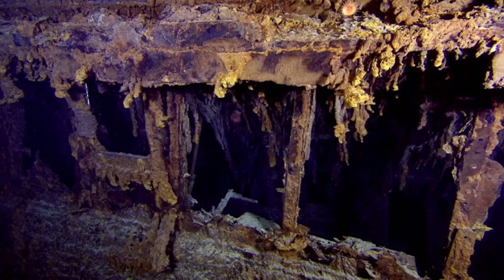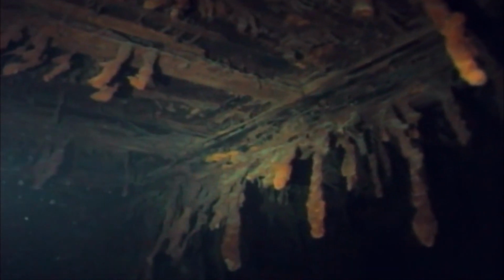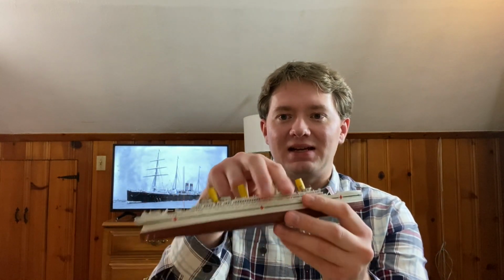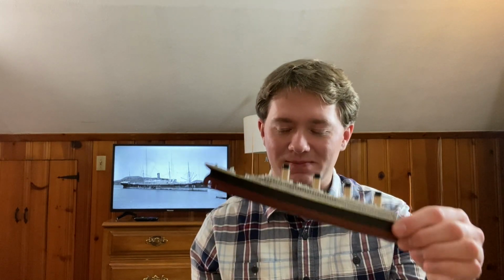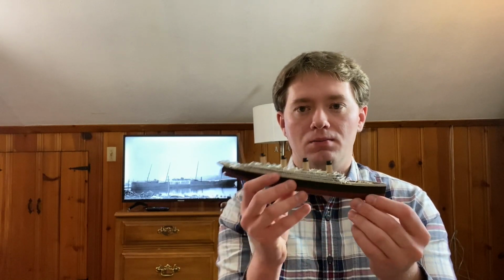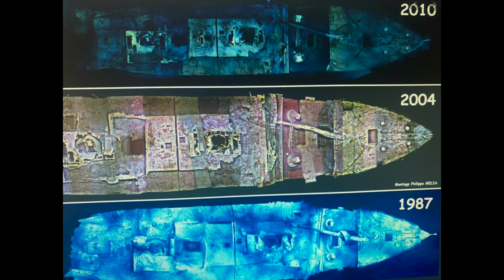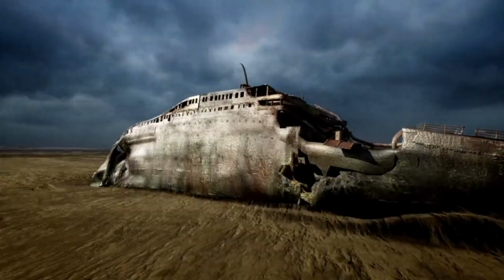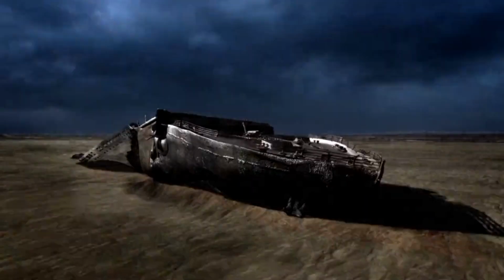Titanic History/Why is the wreck of the Titanic in a rapid state of Decay?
This video talks about why the Titanic is in a rapid state of decay and discusses why the ship is in much worse shape when compared to other ships that sunk in the same time period.

4. Titanic History/Why did it take so long to prep and start launching the Titanic Lifeboats?

11. Titanic History/Why the Titanic almost wasn't able to call for help the night of the sinking.